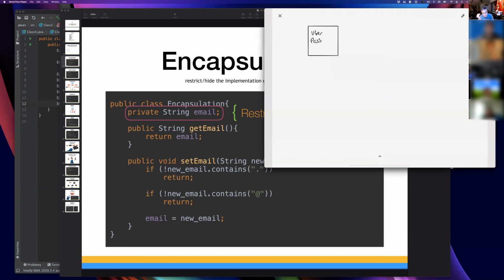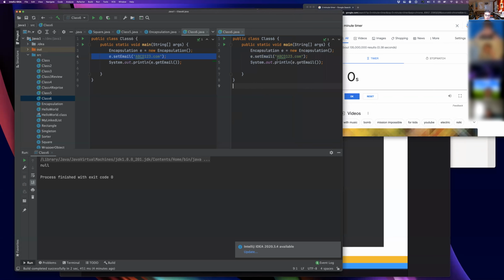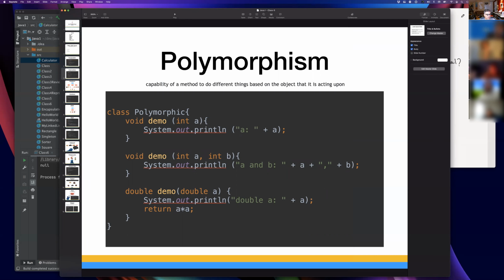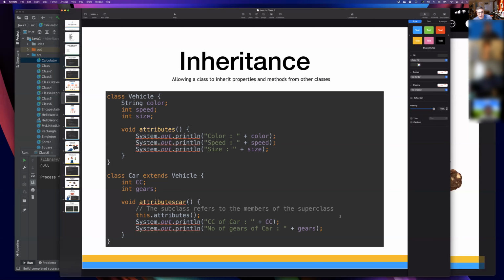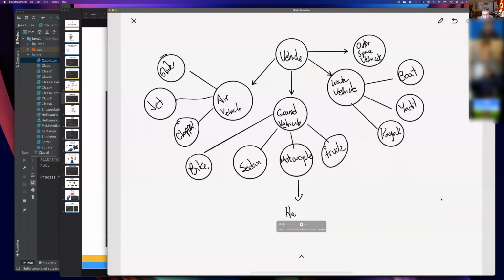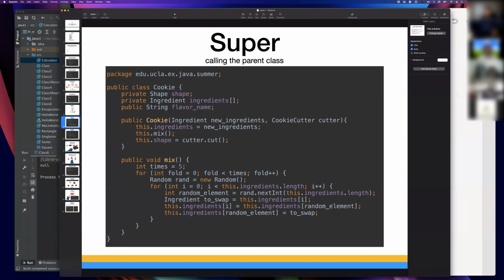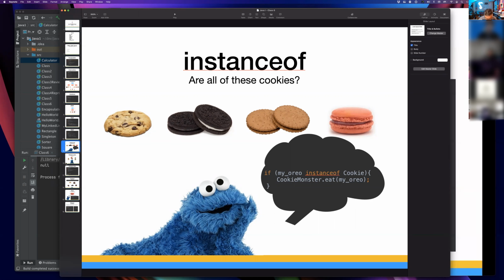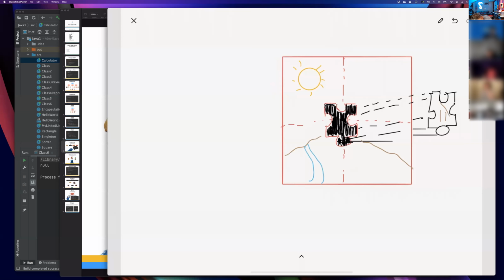Java 1 - Lecture - Object Oriented Programming Pt 1